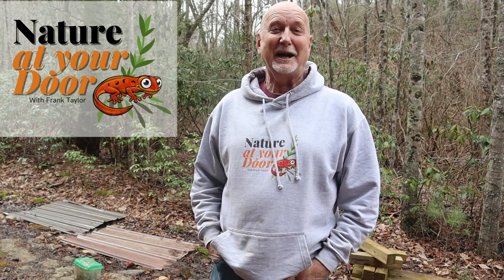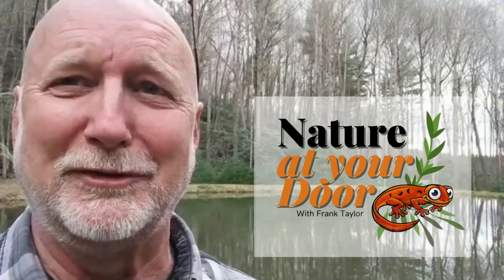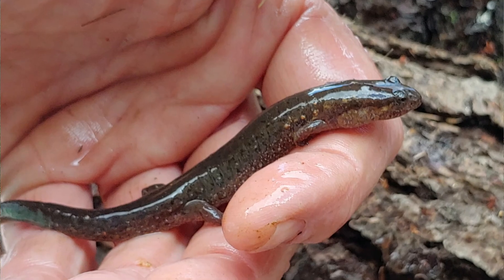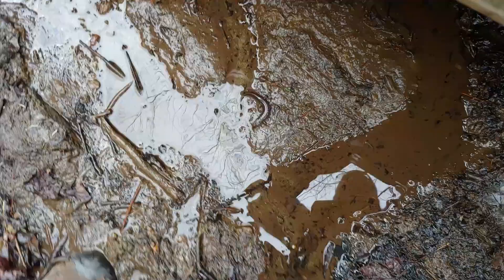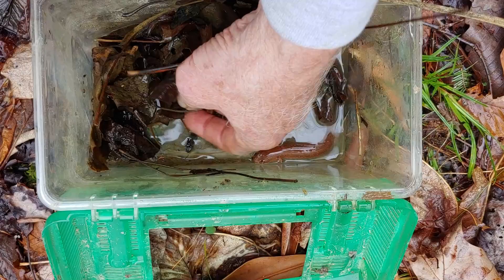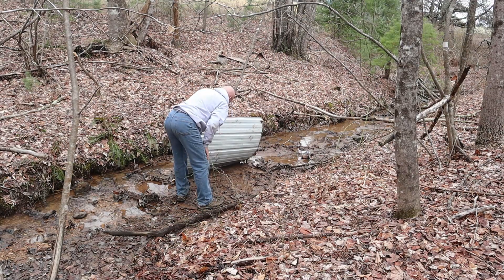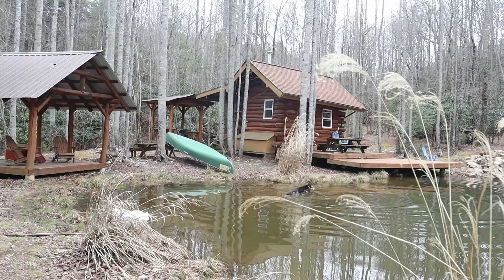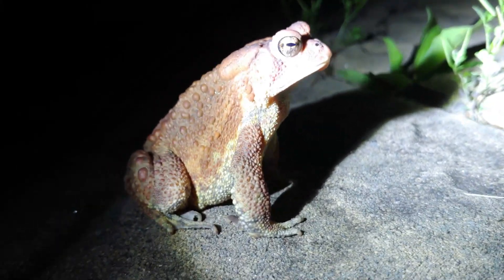How to find reptiles and Amphibians: habitat enhancement!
Placing pieces of metal roofing strategically around your property can enhance the habitat for amphibians and reptiles and is an easy and fun way to find and see them. In this video I explain how I place scrape pieces of metal roofing in particular locations around my property. I show you what I have found so far under these pieces! Metal roofing, pieces of plywood can all be used to enhance habitat for reptiles and amphibians. In this video, i find dusky salamanders, spring salamanders and crayfish below pieces of roof. Many of these are terretorial and will occupy these locations over the year. I also included video of Black Snakes when my find below them and show how I attract American Toads to my house as well. These are some great ways to enhance wildlife habitat in your yard or property. My channel is all about teaching in the outdoors, natural history education, hands-on outdoor learning and environmental education. Every video is packed full of content about the plants and animals you can find. right outside your door.